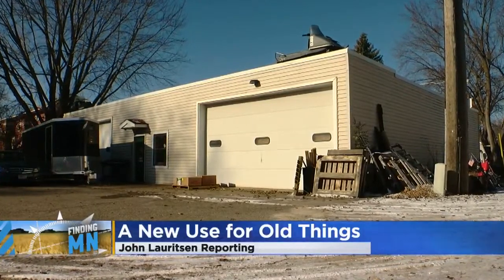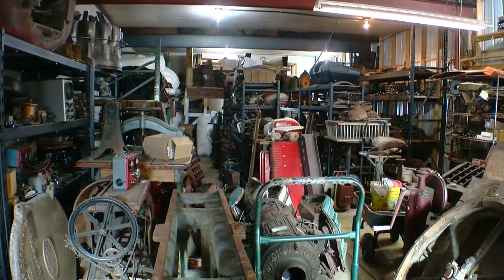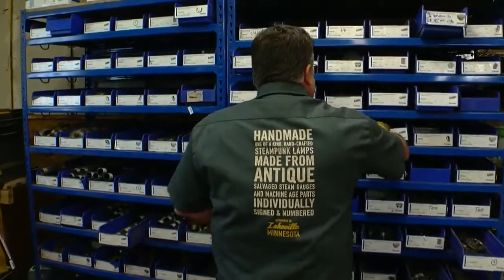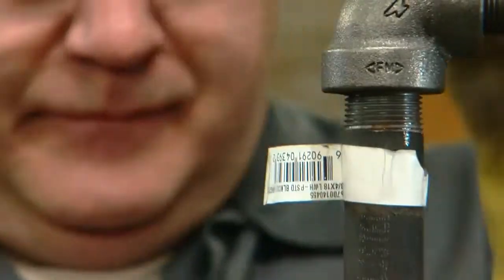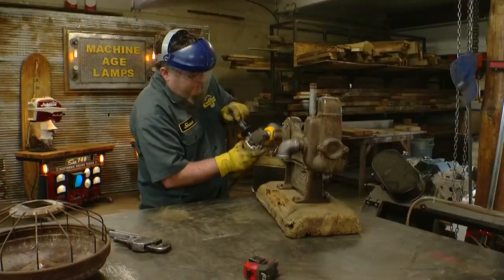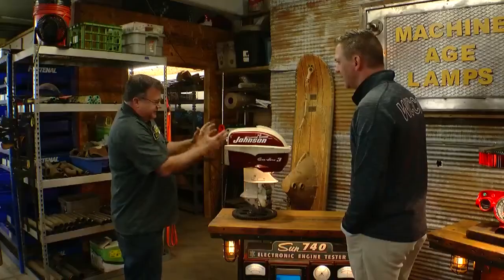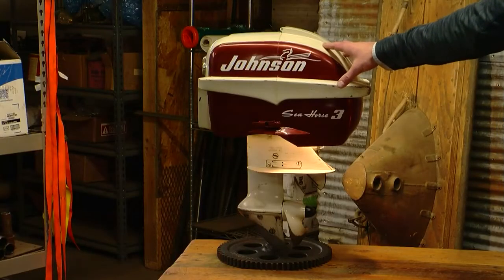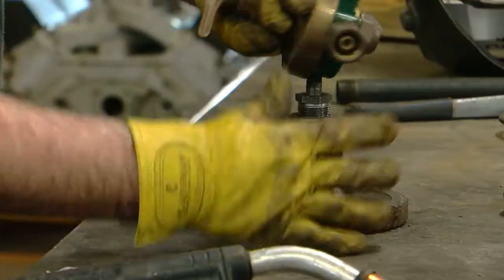'So Much Fun': Farmington Couple Makes Lamps Out Of Iconic Antiques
In this week's Finding Minnesota, John Lauritsen takes us to Machine Age Lamps in Farmington, where iconic things from the past are now lighting up the future (3:53). WCCO 4 News Weekends - Nov. 18, 2018